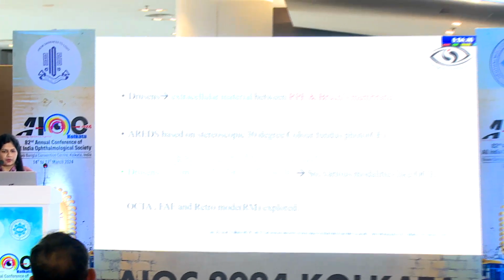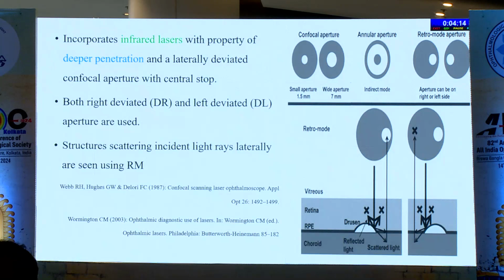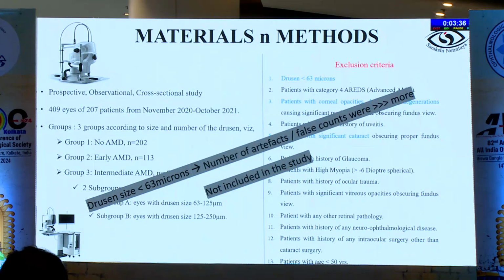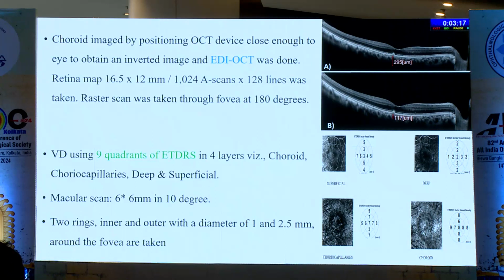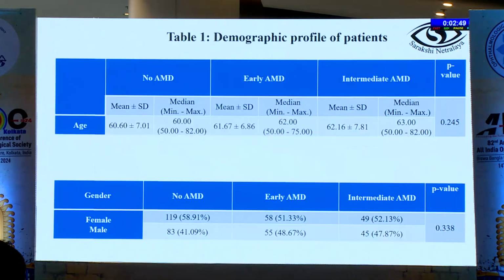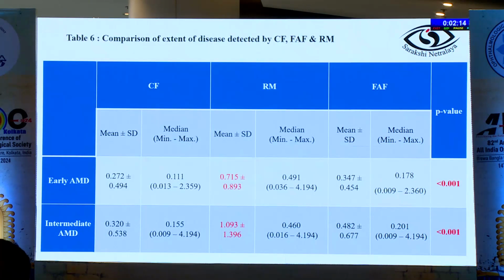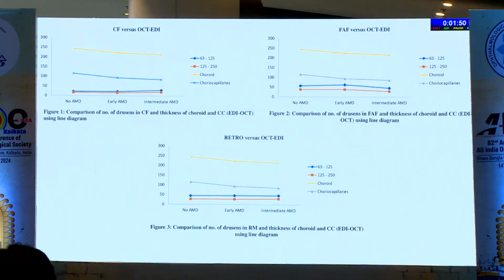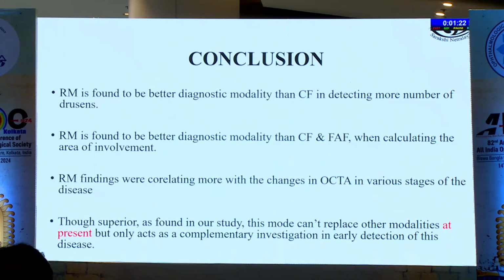AIOC2024 Free Paper VR II FP258 Retro‐mode a newer insight into dry age‐related macular dege